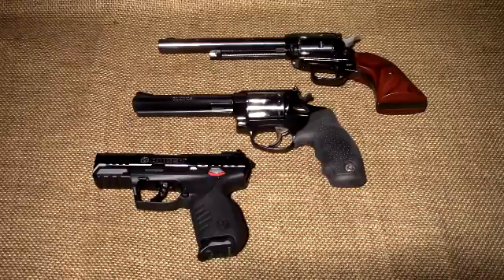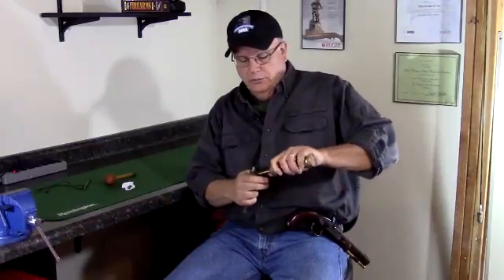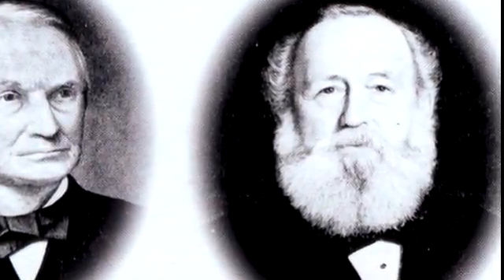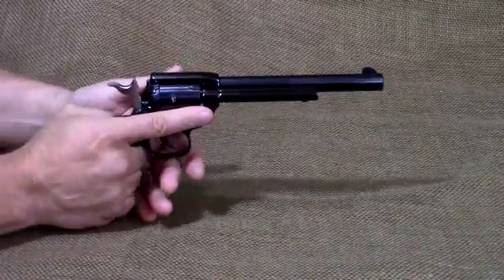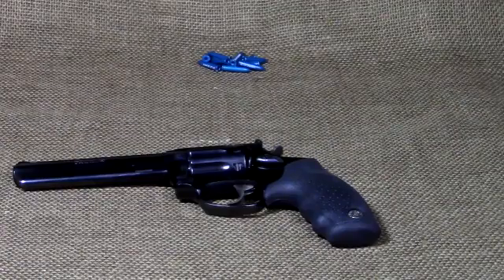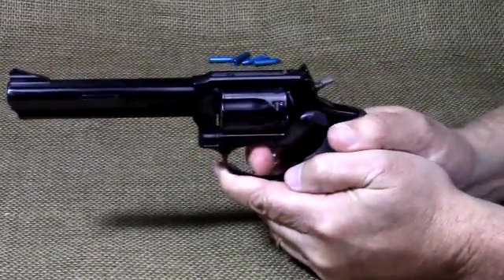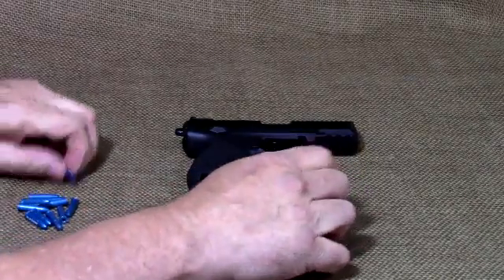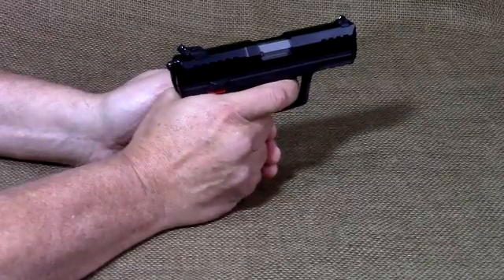Handgun Actions AFR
Operation of single and double action revolvers and semi auto pistols